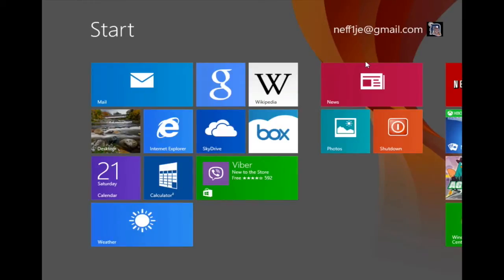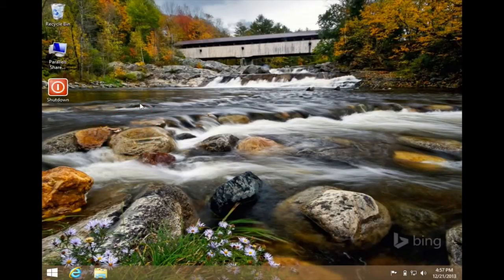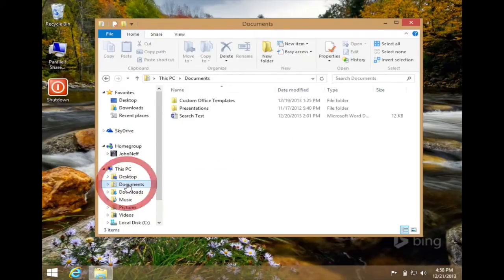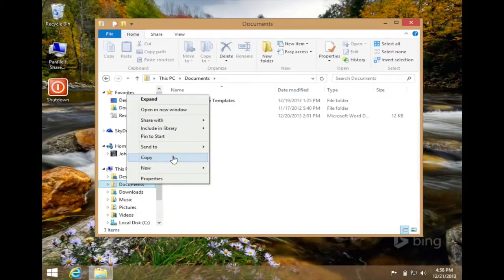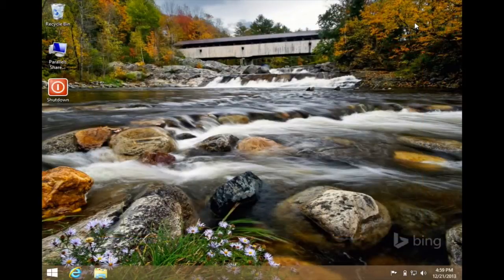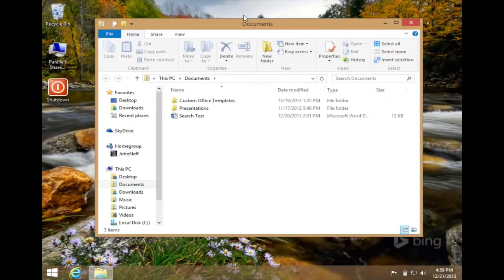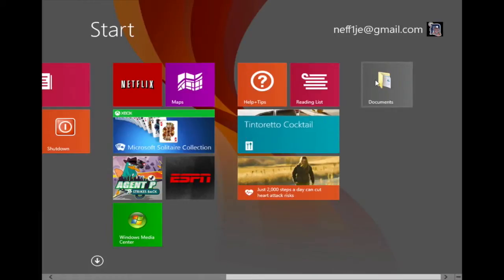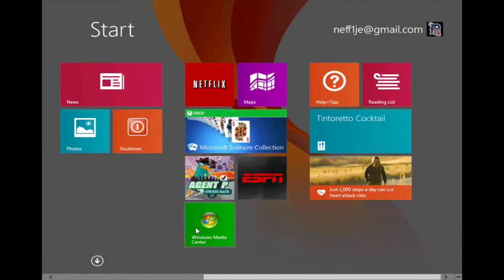How to Pin and Unpin Desktop Folders to the Start Screen in Windows 8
In this video I demonstrate how to pin and unpin Desktop folders to the Start Screen using Windows 8.1.

Note: This video is part of a series on Windows 8.